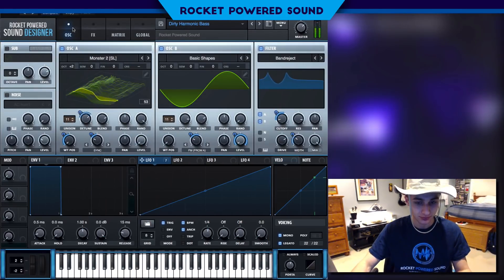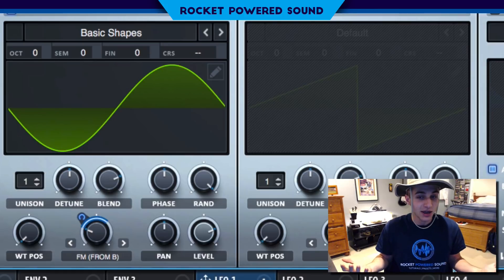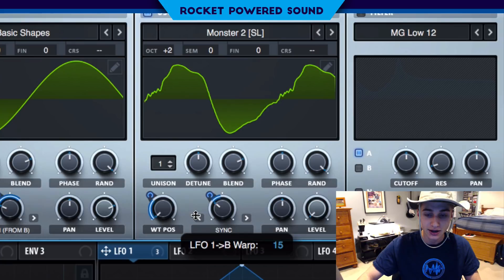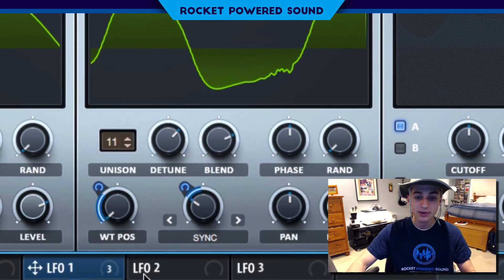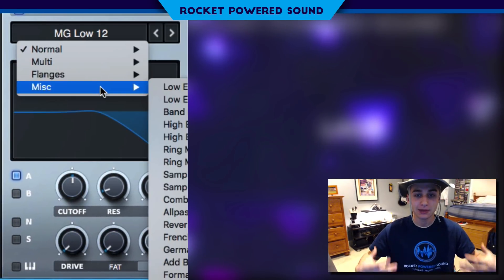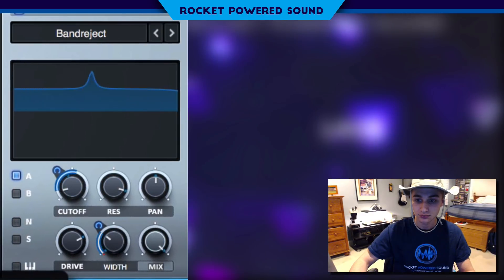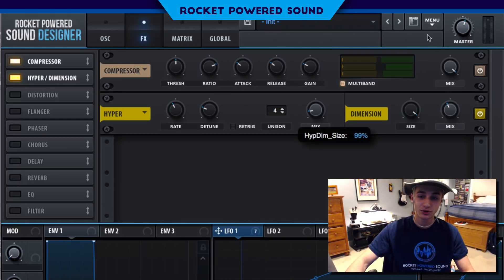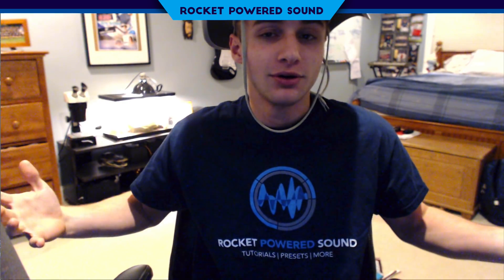DIRTY EXCISION STYLED SERUM BASS TUTORIAL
In this Serum tutorial, I teach you how to make an insane bass like Excision, Virtual Riot, Getter, and others.